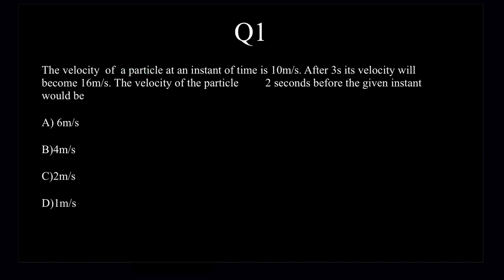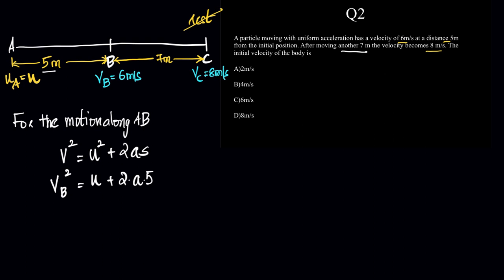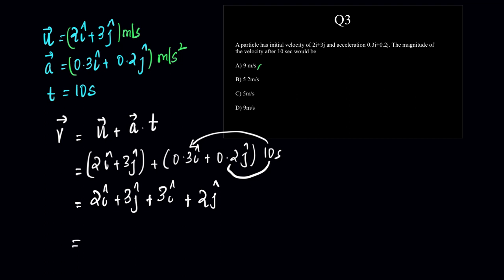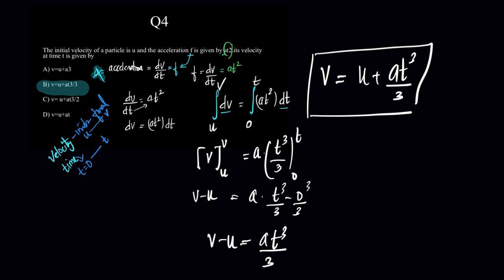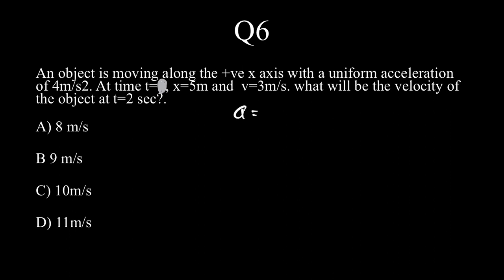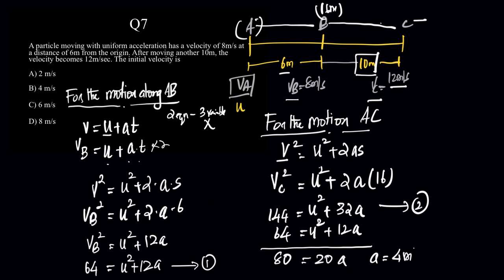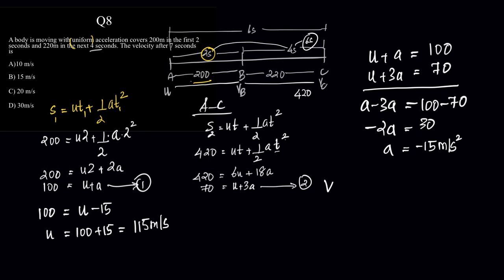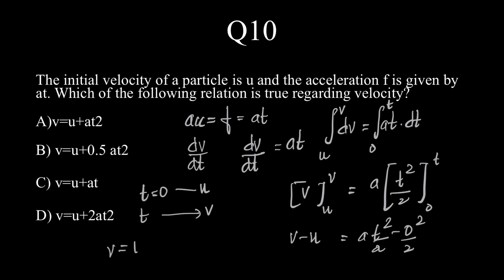kinematic equations MCQ | velocity | complete topic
cover these 10 questions to enhance your confidence on solving MCQs